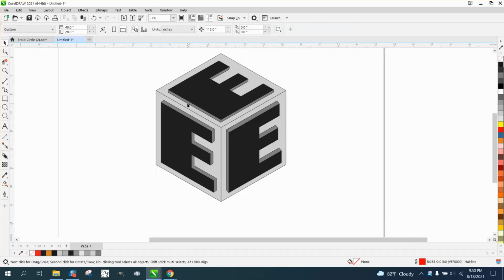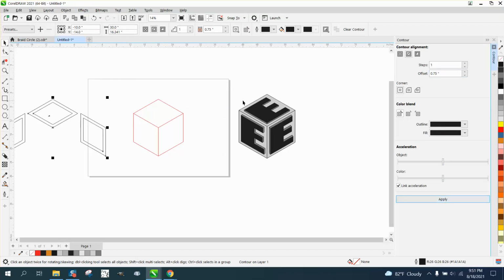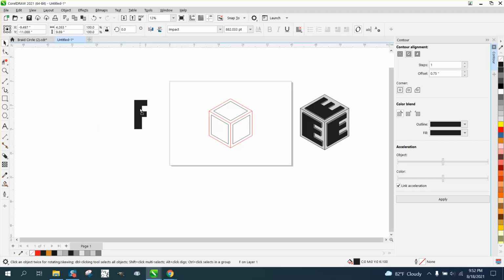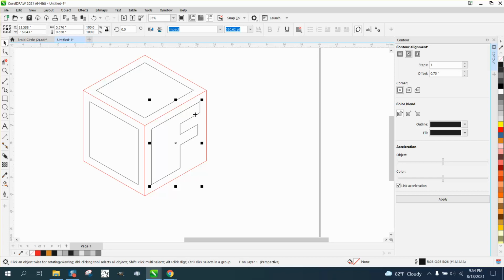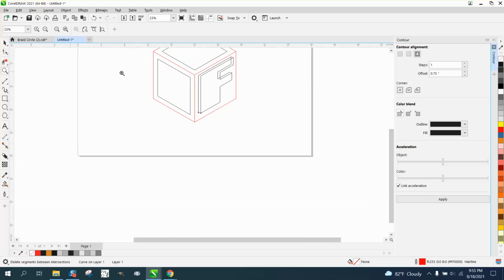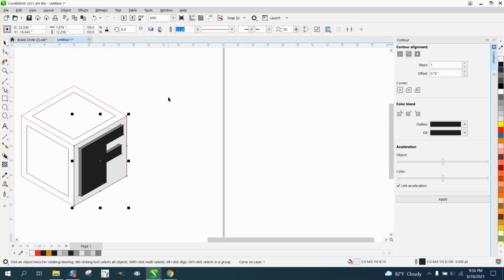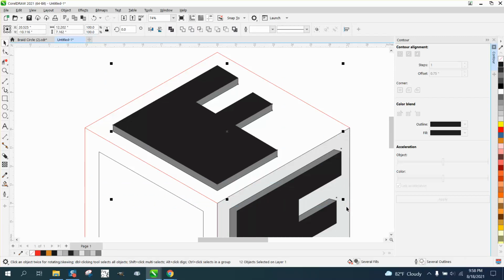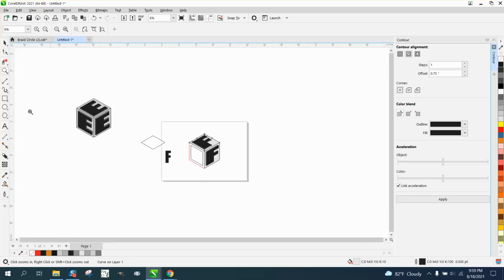CorelDraw Tips & Tricks Block with Raised Letters